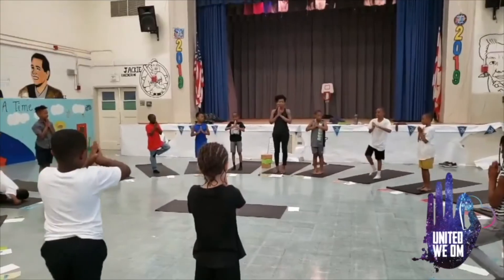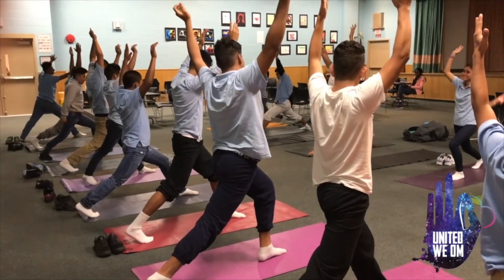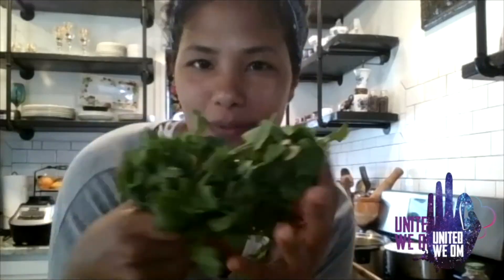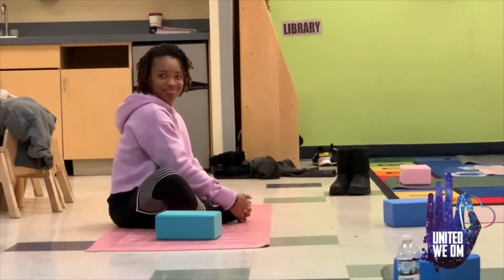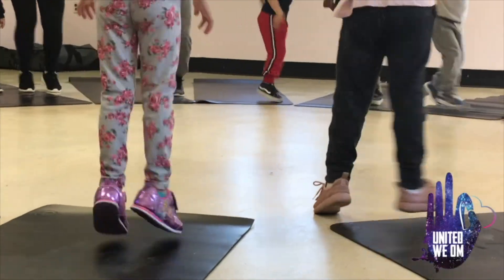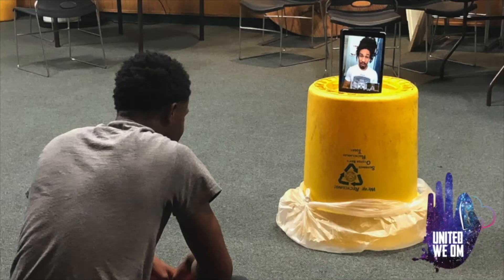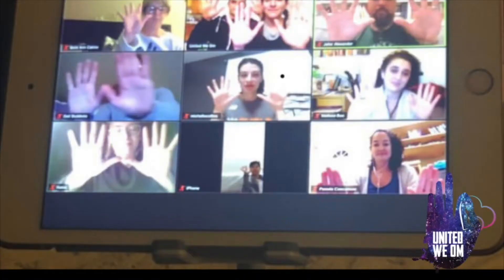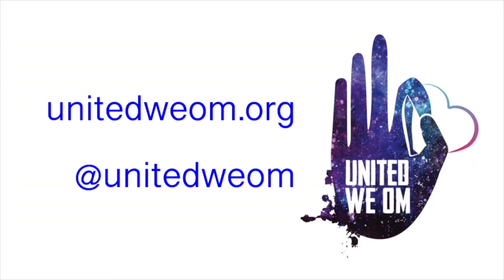breath of the seasons Meditation with Morgan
Voice only recorded meditation and breathing practices with Morgan Rose
*breath of the seasons